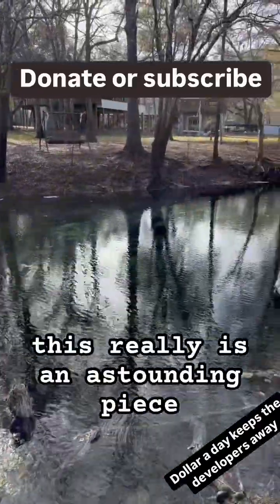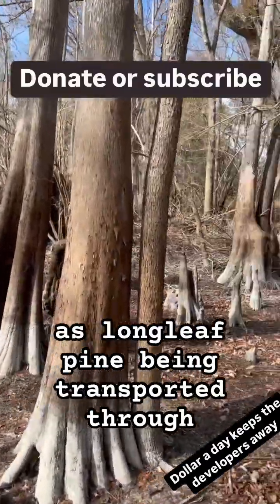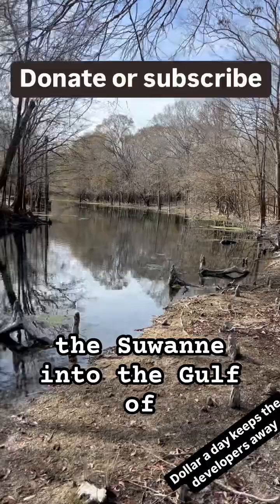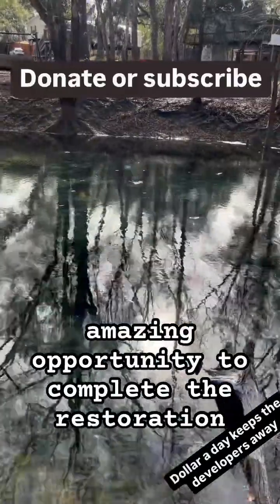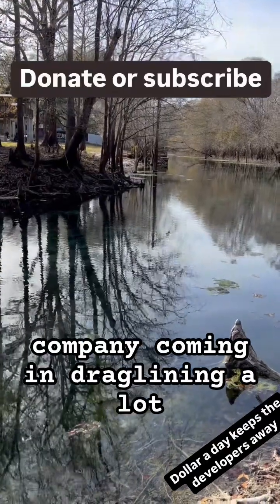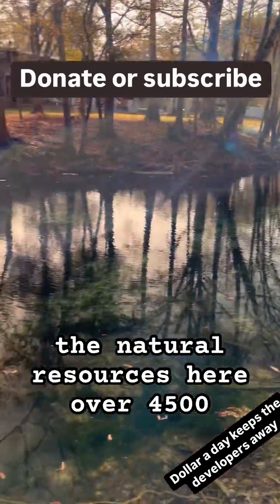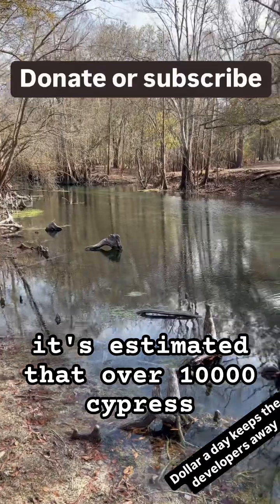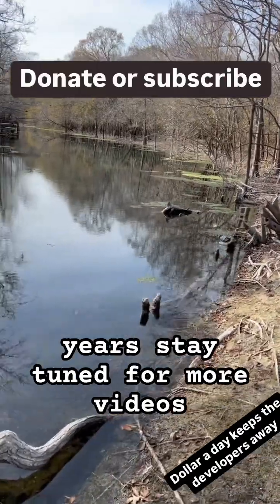Trash to treasure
We are working on sealing the deal on this 38ac Parcel with a mix of uplands and alluvial Floodplain swamp. It has a highly degraded springs group on the property consisting of at least a 3rd and 4th Magnitude spring. The area was utilized by the Lumber Companies during the turn of the century to float Old growth Cypress and Long Leaf Pine down the Suwannee to the Gulf of America.

This project is going to be nationally recognized for the incredible return of nature with a few simple active management practices .

 This is a clip of the frontage of the Lumber Camp Springs Group Property. Located after the Lumber Camp Springs 3rd Magnitude run joins the 2nd Magnitude spring run just before reaching the Suwannee River to Flow into the Gulf of America (formerly Gulf of Mexico).